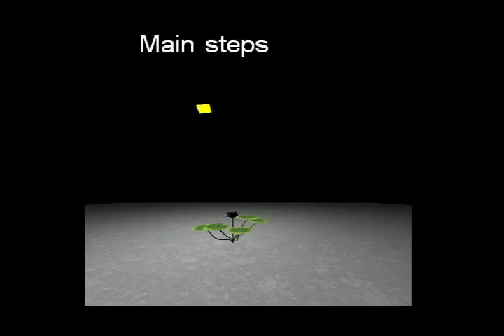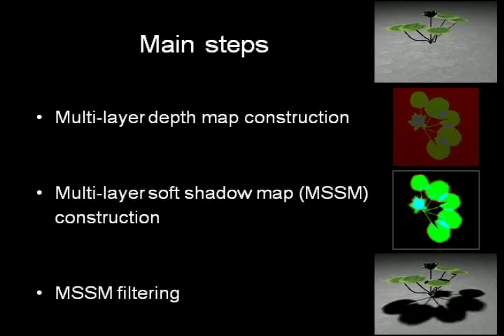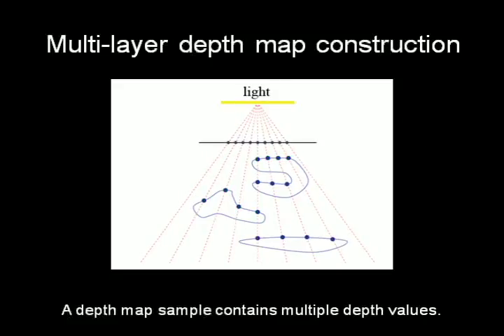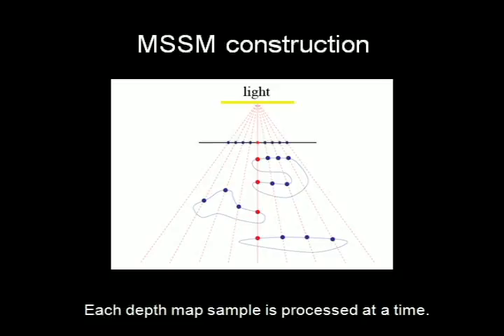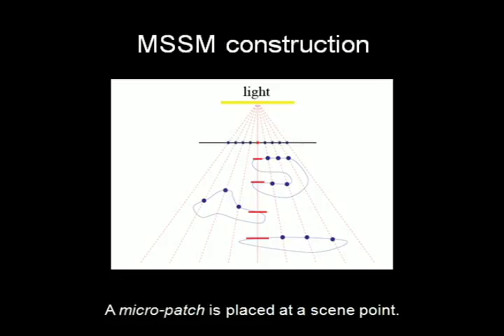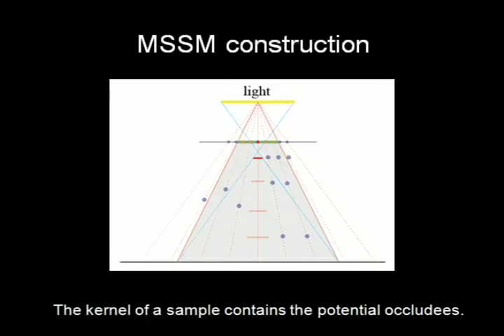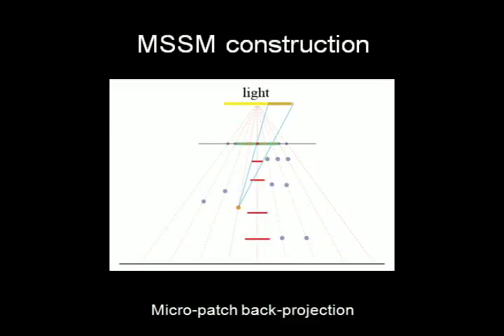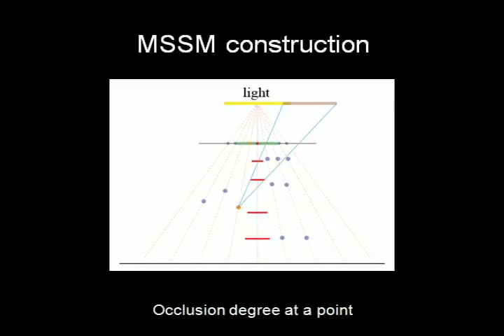Layered Occlusion Map for Soft Shadow Generation, The Visual Computer